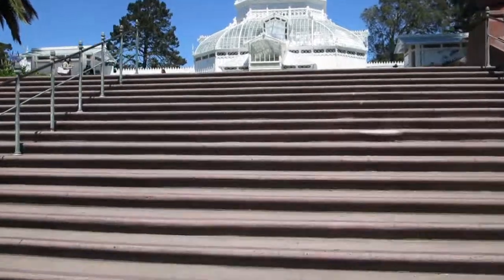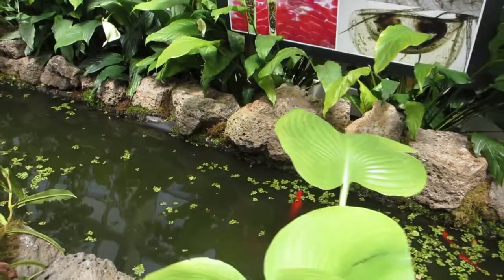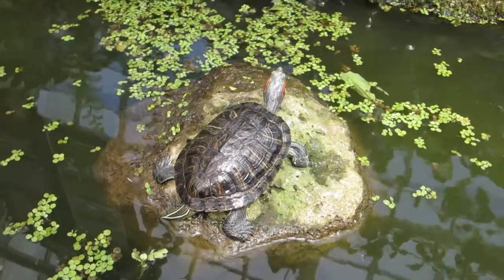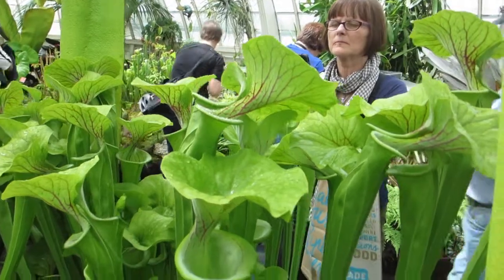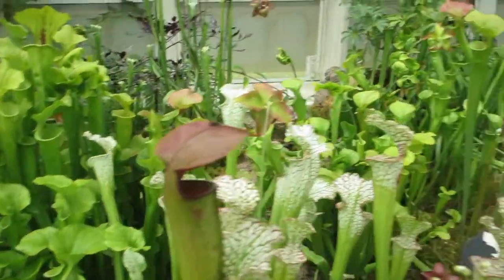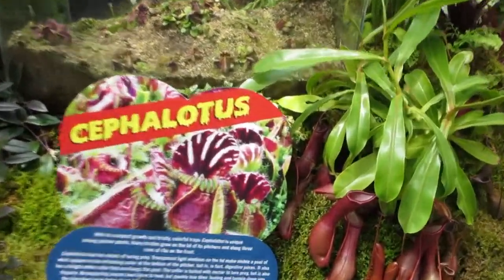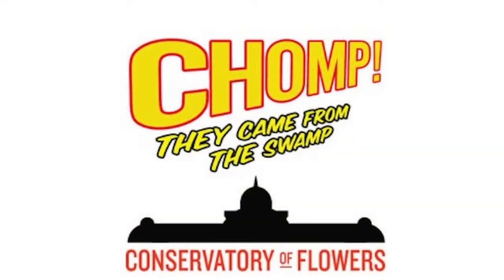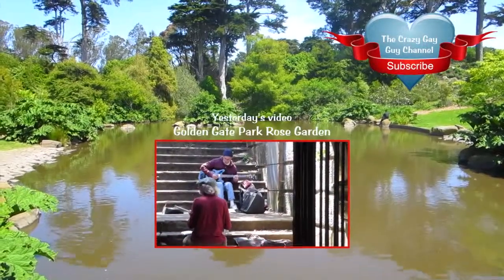Man-Eating Plants! Conservatory of Flowers - May 6, 2014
California Carnivores at the Conservatory of Flowers in San Francisco!  Man-eating plants!

Cary Chauvet
1819 Polk Street, #223